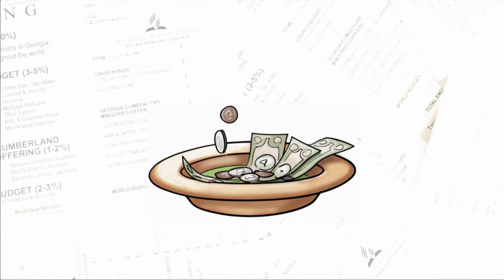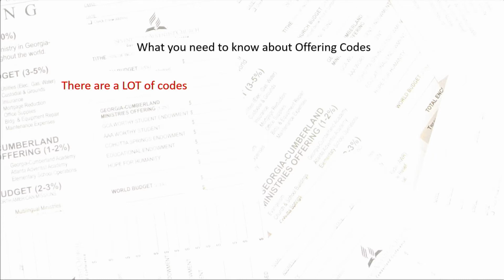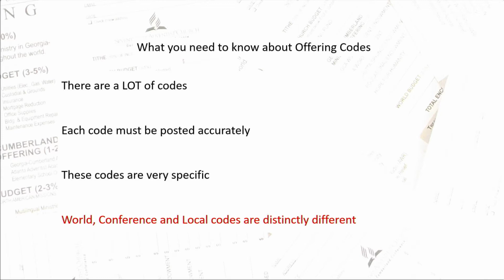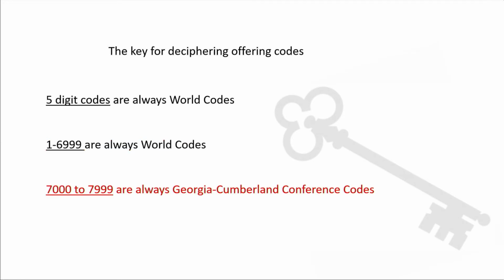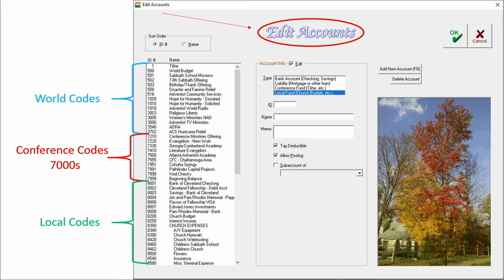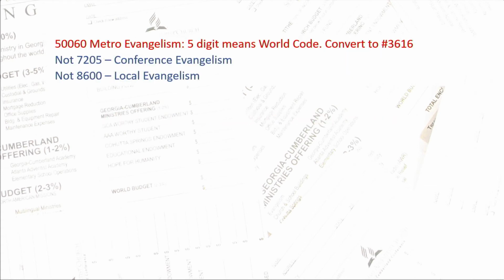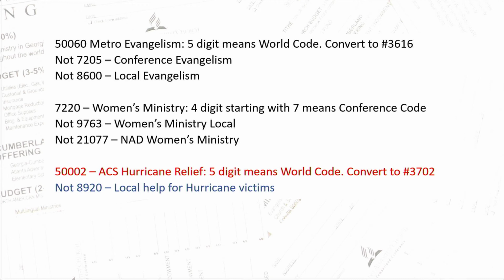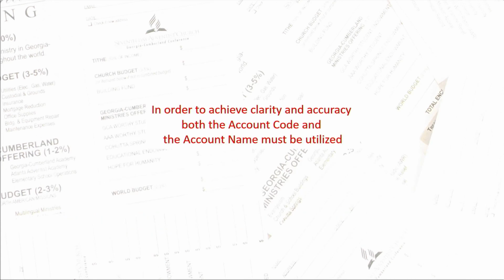Treasurer Training - 7.10 - Adventist Giving - The Secret Sauce for Offering Codes